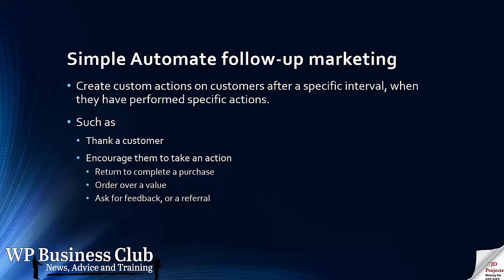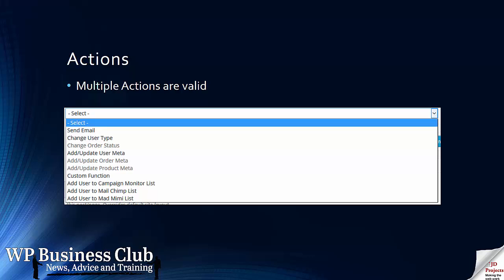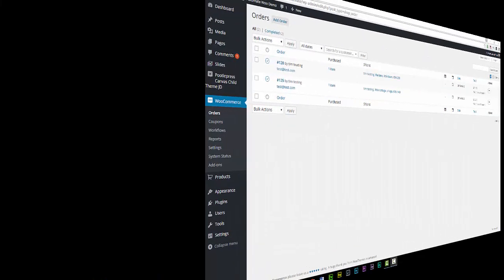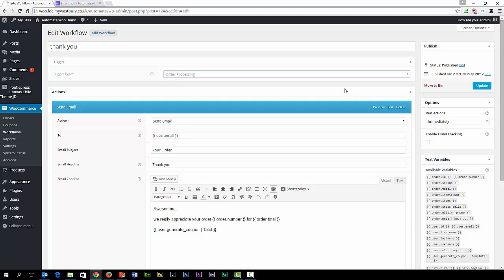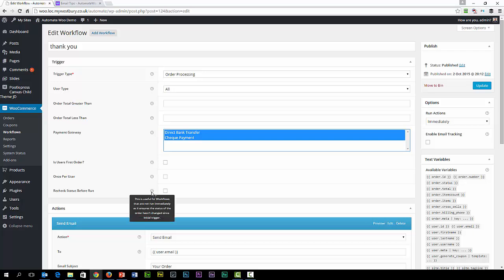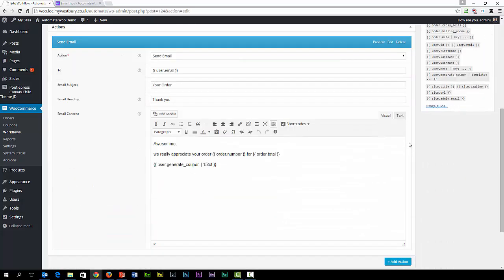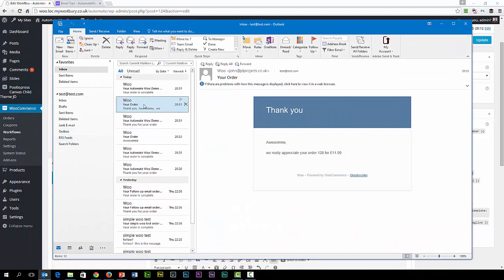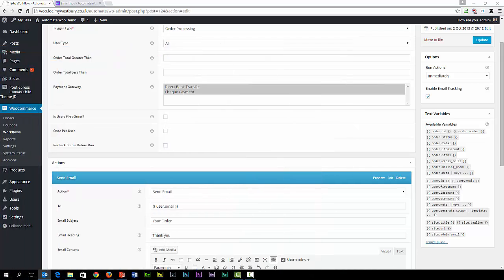automate woo for Woocommerce wordpress plugin review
This is a neat WordPress Plugin that allows you to trigger actions during the order process on your Woocommerce store. Followup on abandoned carts and send targetted offers based upon what people purchase.